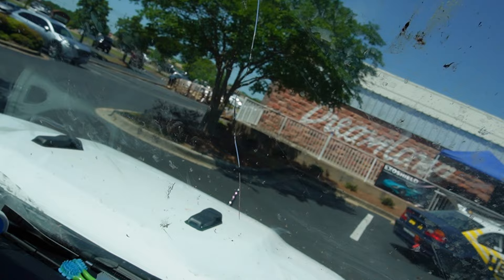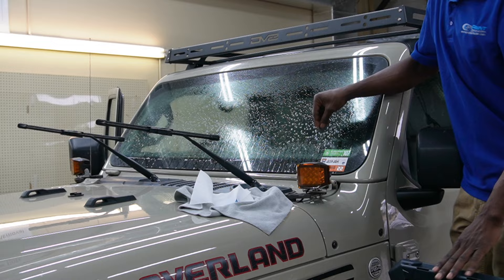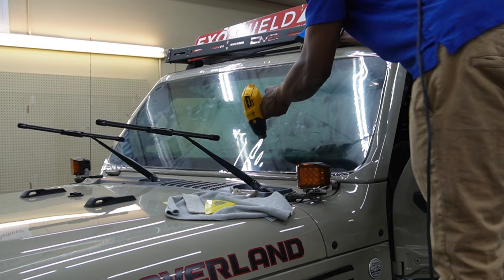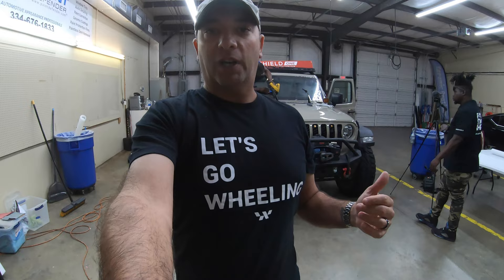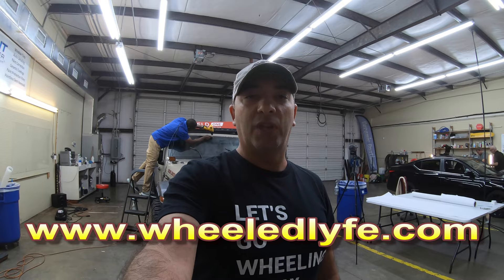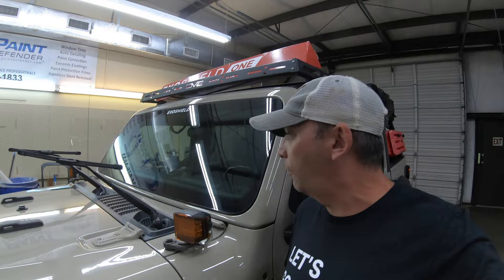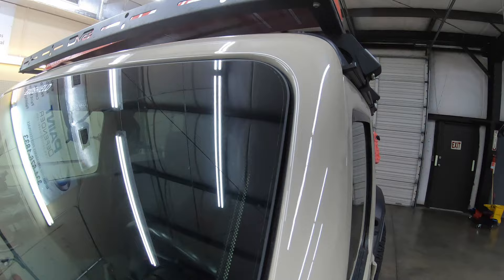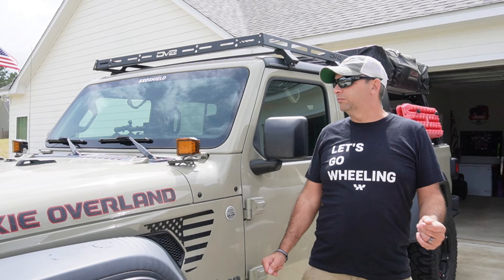Protect Your Jeep Windshield with Exoshield! | Paint Defender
Have you had a rock chip turn into a broken windshield? Well with this new product from Exoshield you can prevent the rock chip from ever happening thus preventing a broken windshield. We go inside the shop at Paint Defender in Montgomery, AL to watch the installation process as well as see what other game changing products they have to offer!